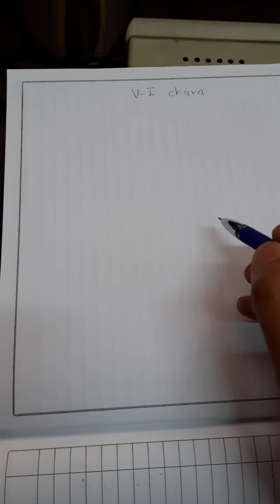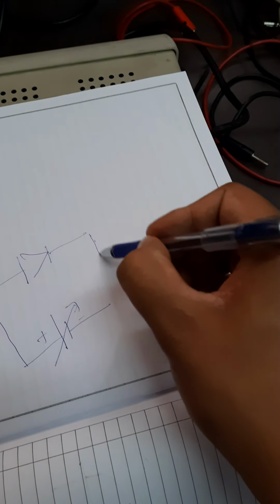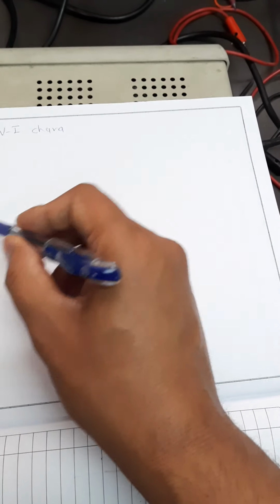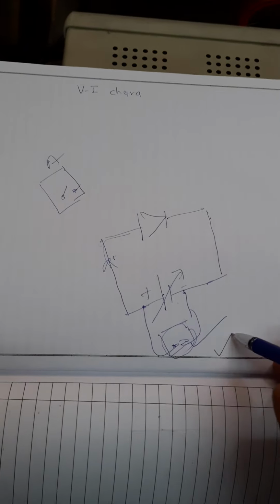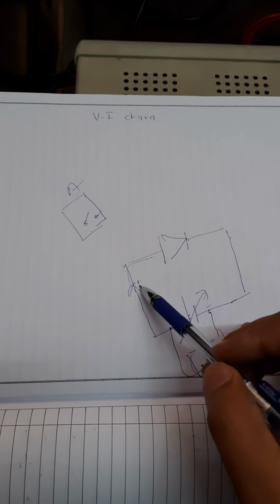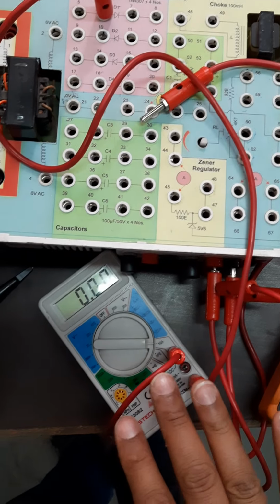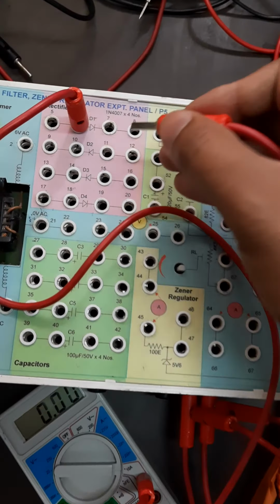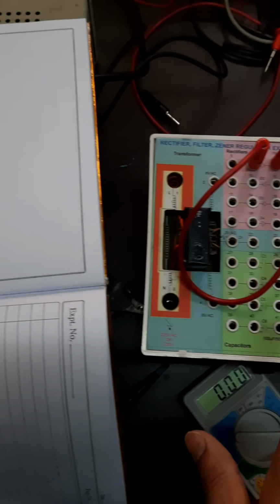Experiment (procedure) diode characteristics plot: part 2